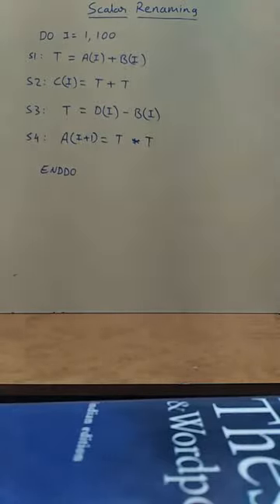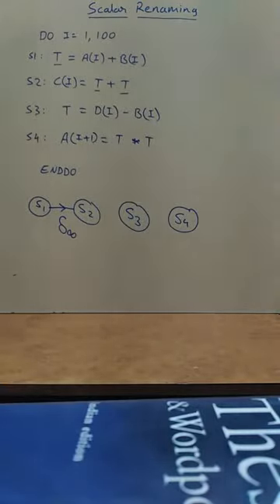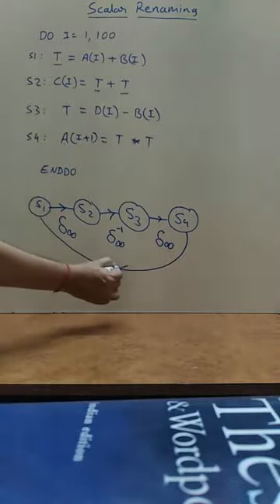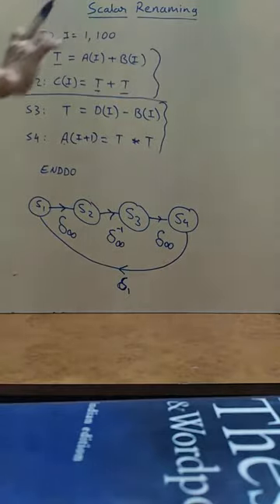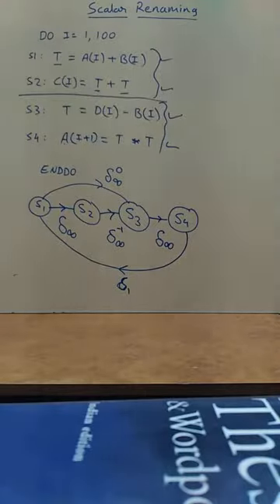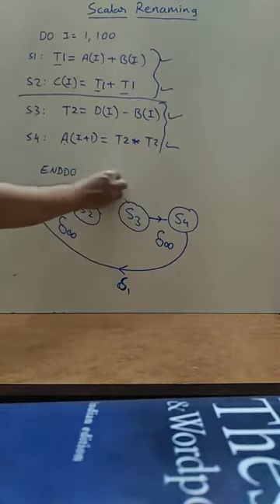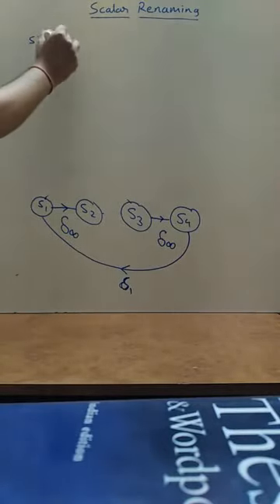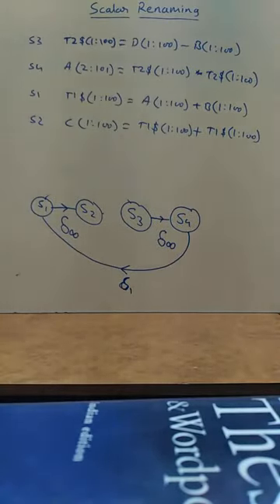Scalar renaming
Video lecture